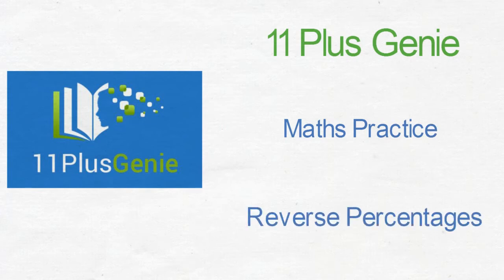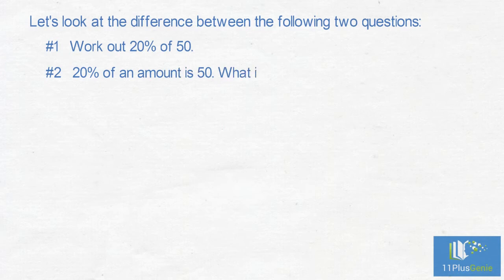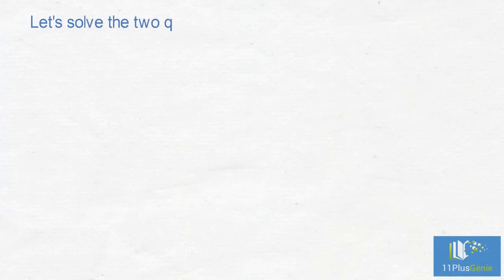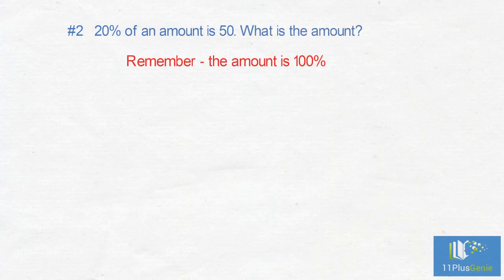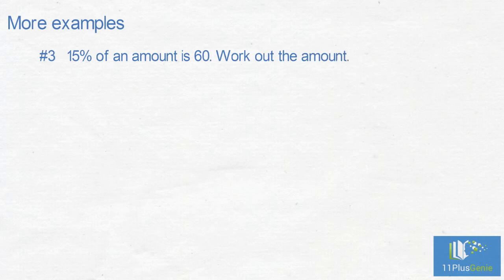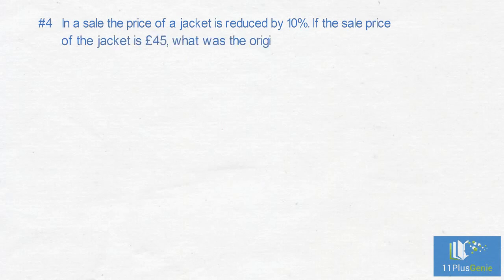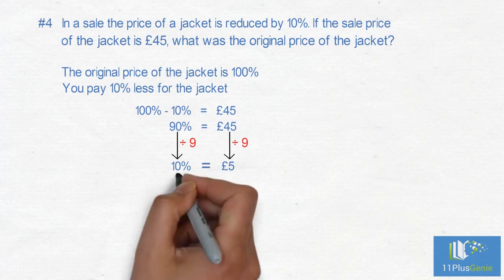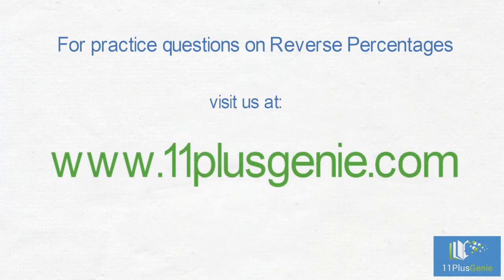11 Plus Genie Maths – Reverse percentages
In this video we show you how to work with simple reverse percentages. In this type of percentage questions you are given a certain percentage of an amount and you must find the original amount.